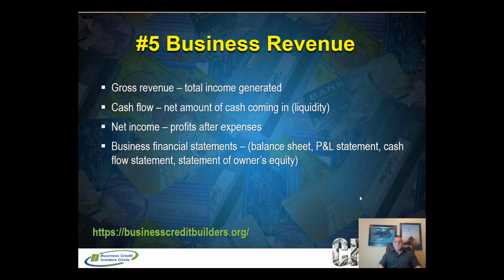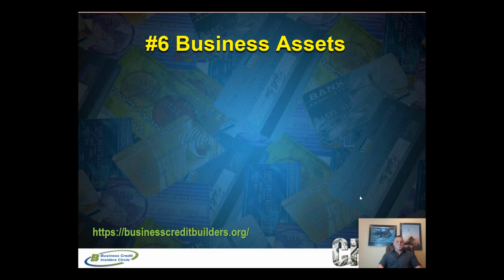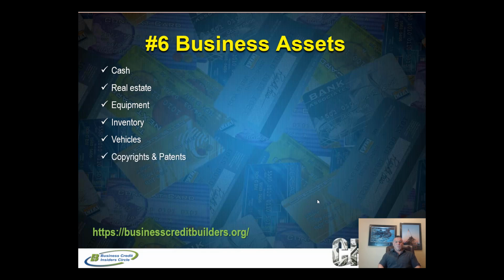Building Business Credit -6 Major Components - Business Credit 2021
In today’s video you’ll learn about your business credit capability and the six components surrounding business credit and funding.

To Your Business Credit Success!
Marco Carbajo

Assessing your business credit capability is an essential step when it comes to acquiring business credit and funding.  The six major components each play an important role in determining what level of cash and credit may be available to a business.

How to Build Business Credit in 30 DAYS

To Monitor your Business Credit Reports:  (Boost Plan Reports to D&B)